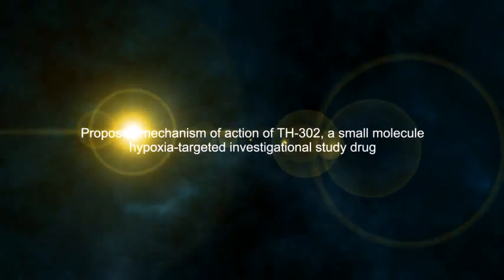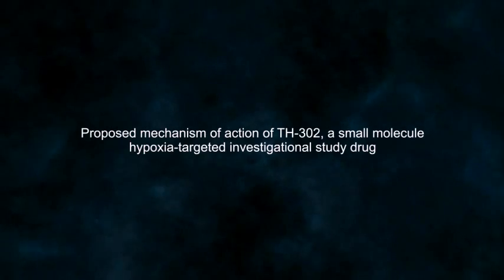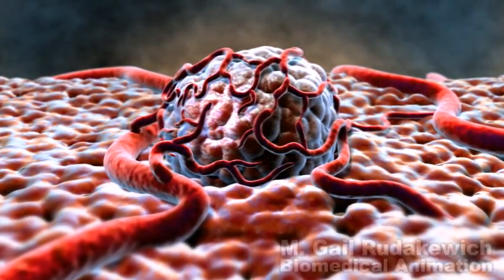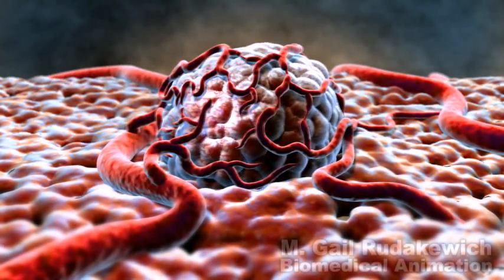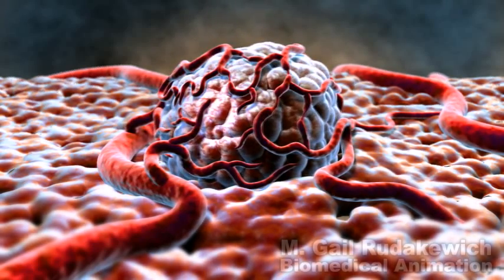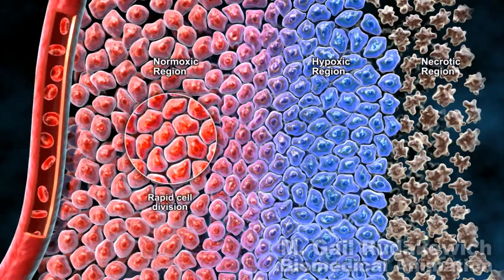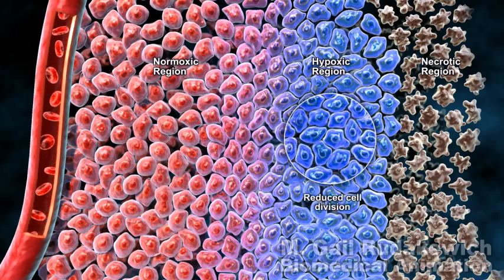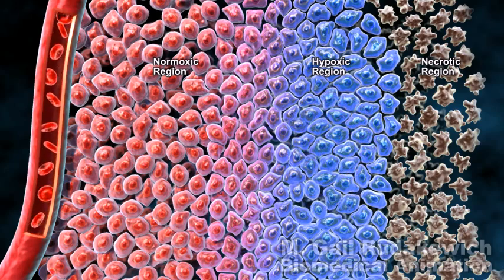Cytotoxic Chemotherapy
Hypoxia-targeted cancer drug. Animation done for Merck Serono